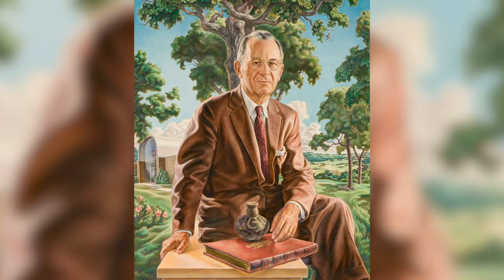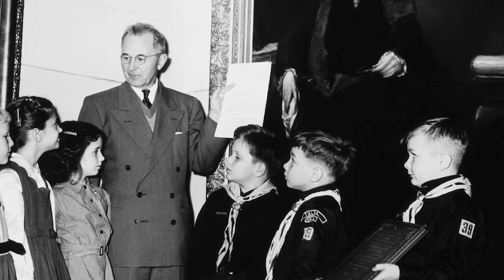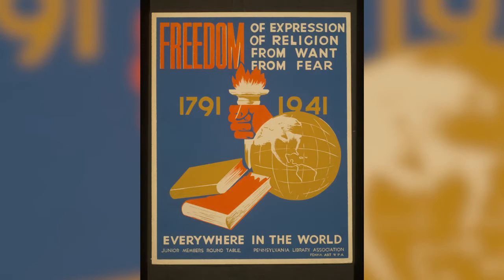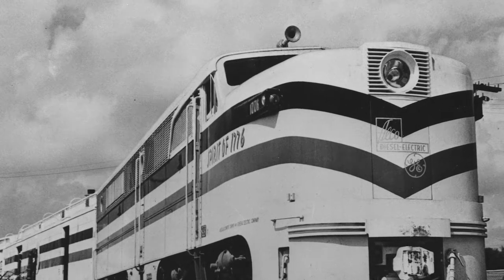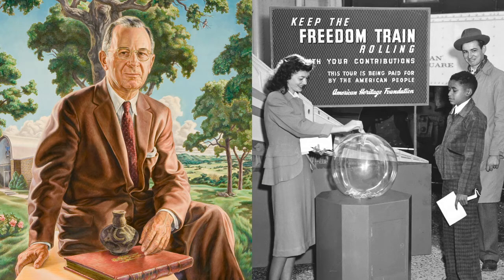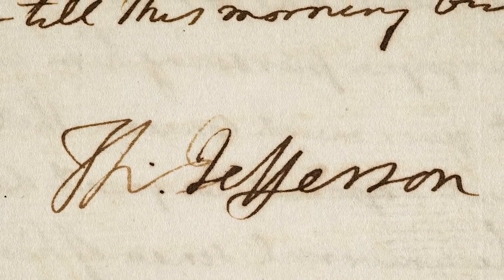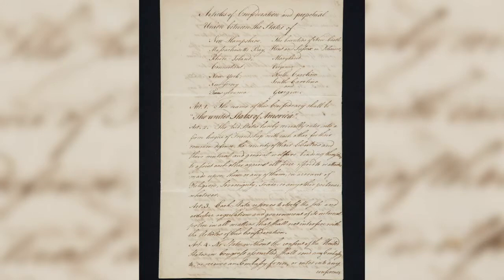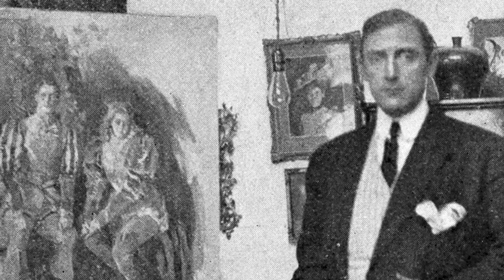Unexpected Gilcrease: Freedom Train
It's time for more UnexpectedGilcrease! Explore unique objects from the Gilcrease collection in this weeklong series beginning with this video telling the story behind several objects that Thomas Gilcrease acquired from the Freedom Train.